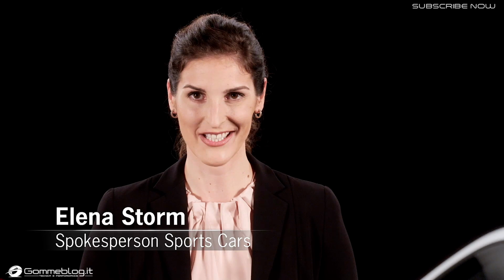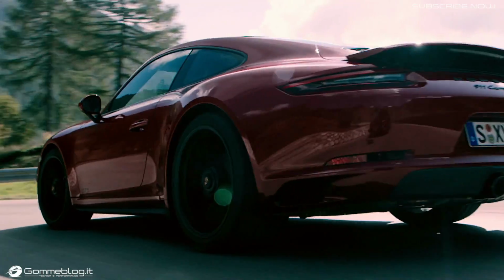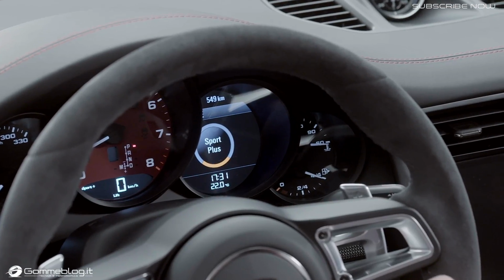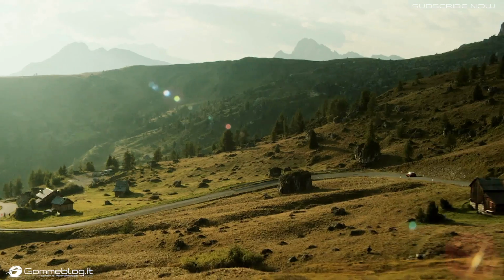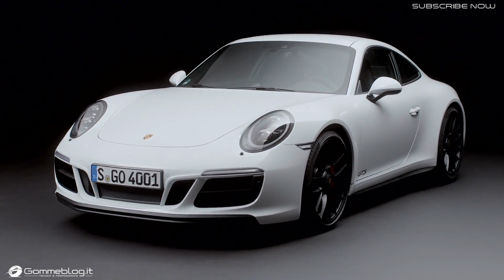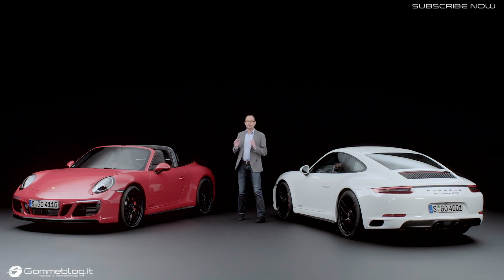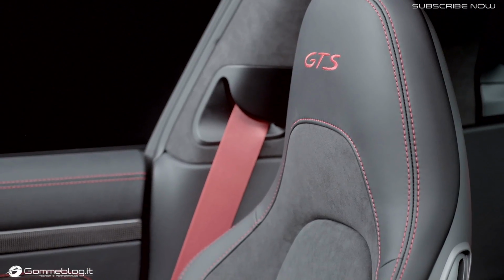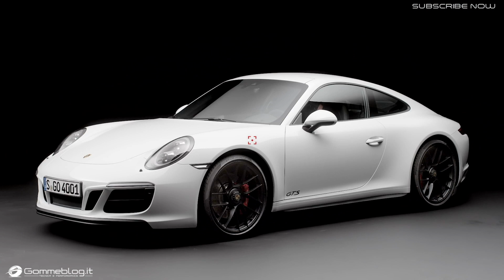2017 Porsche 911 GTS  HOW IT MADE - Review - PREMIERE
2017 Porsche 911 GTS - True to the GTS Porsche spirit, the new 911 GTS models provide even greater performance and efficiency. Five variants are available in total: the 911 Carrera GTS with rear-wheel drive, the 911 Carrera 4 GTS with all-wheel drive – both of the above available as a Coupé and Cabriolet – and the 911 Targa 4 GTS. The newly developed turbochargers for the three-litre, flat-six engine give the sportscars a performance boost of 22 kW (30 hp) compared to the current 911 Carrera S models (and 15 kW (20 hp) compared to the previous GTS model with naturally aspirated engine). All models are available with a manual seven-gear transmission or optional Porsche Doppelkupplung (PDK).